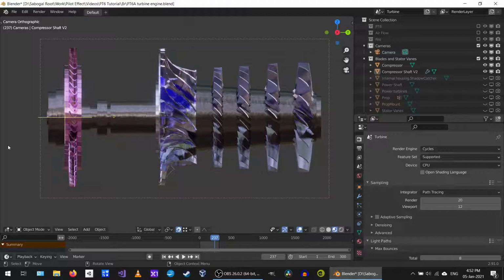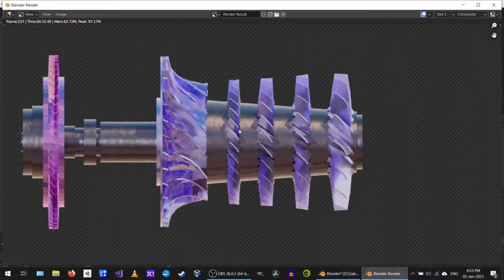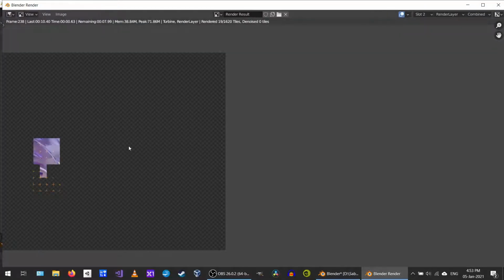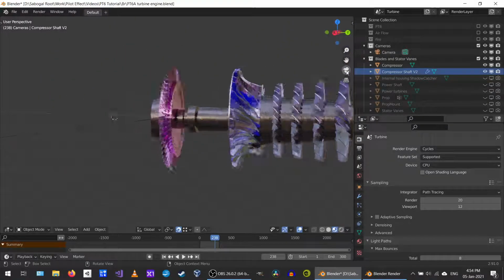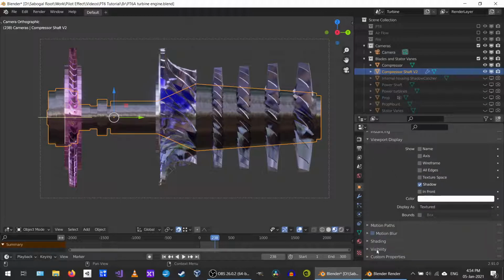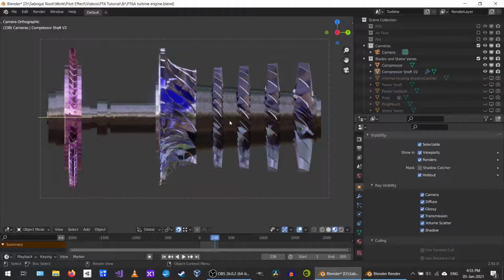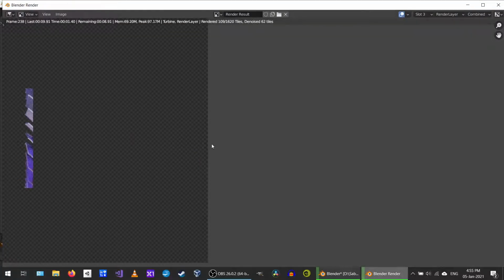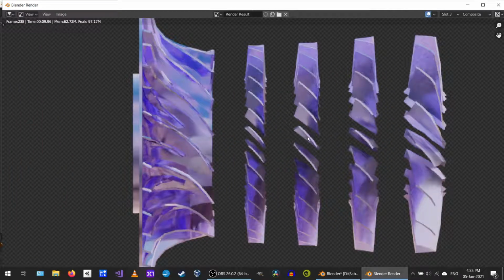Blender Masking | Not Rendering Covered Objects | Blender 3D